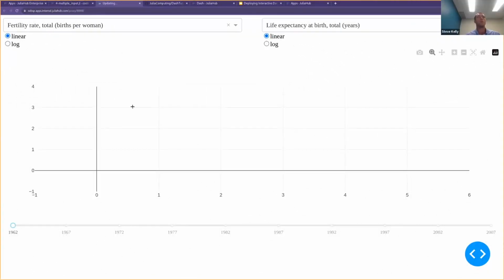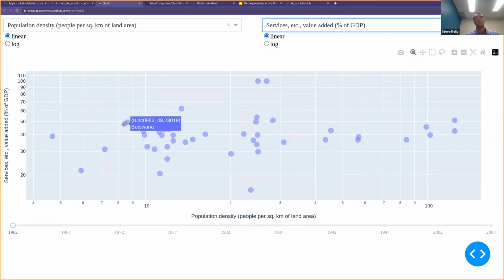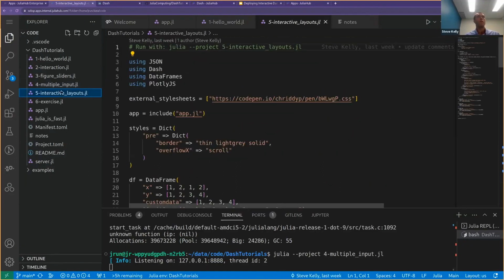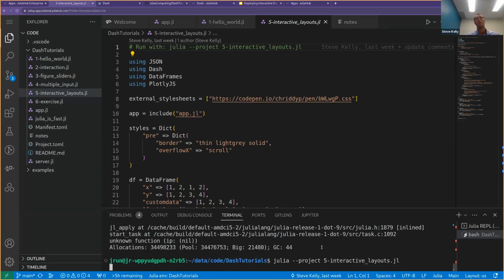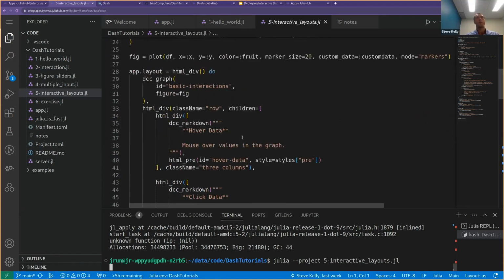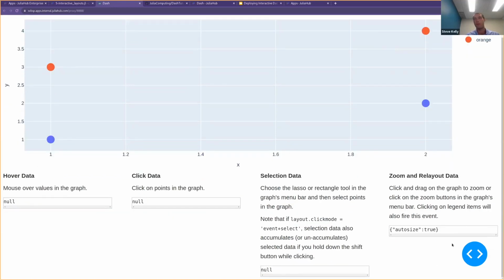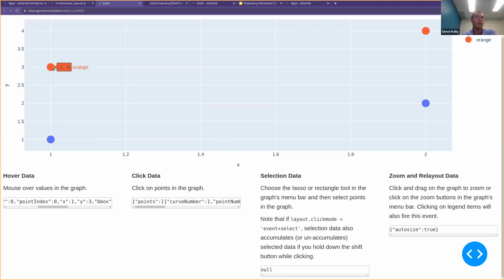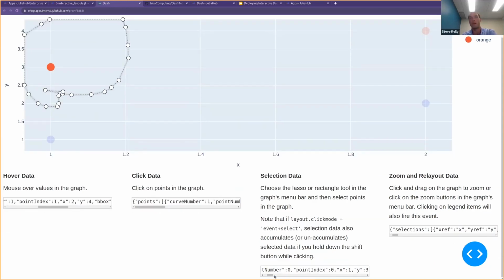Dash Applications on JuliaHub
Clip of Steve Kelly's webinar on building Dash applications.